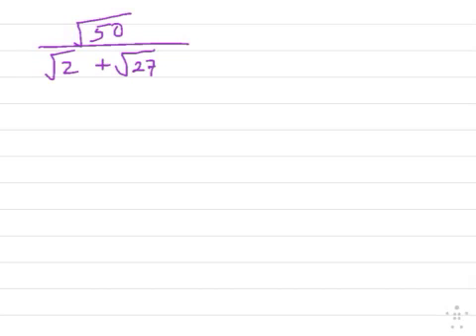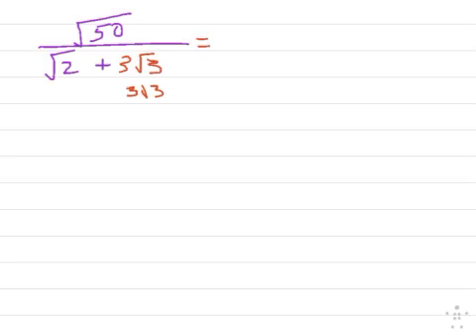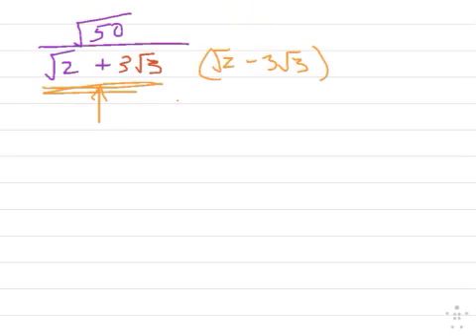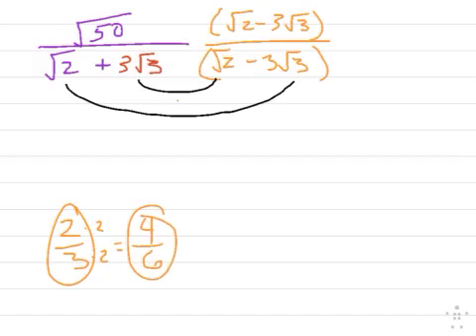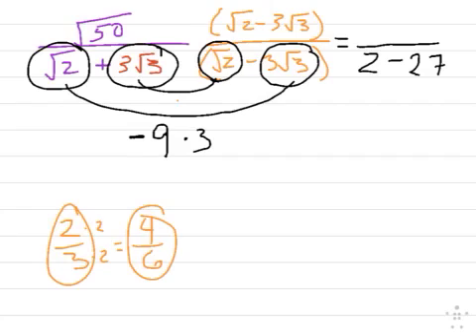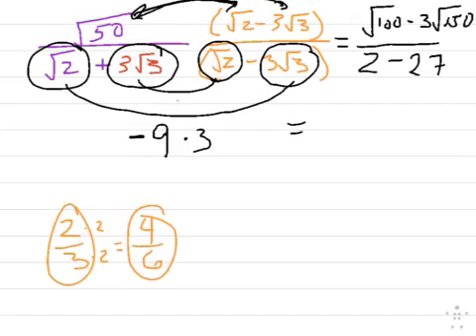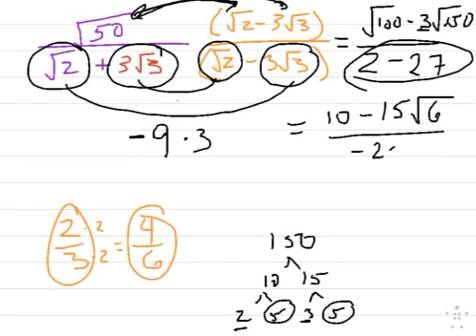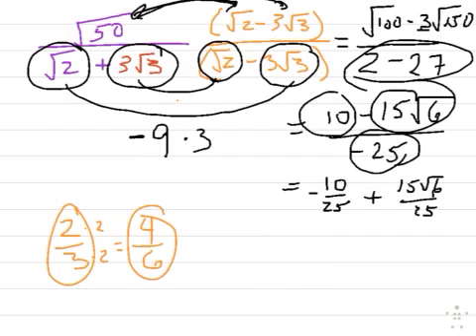Simplify sqrt50/(sqrt2 + sqrt27)